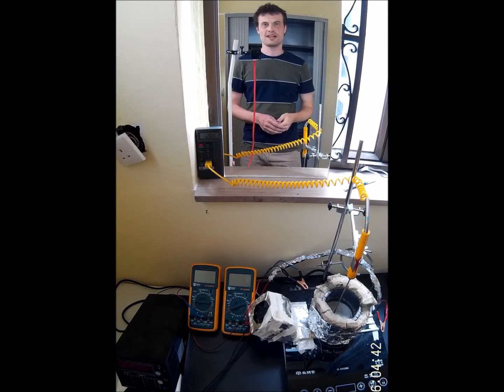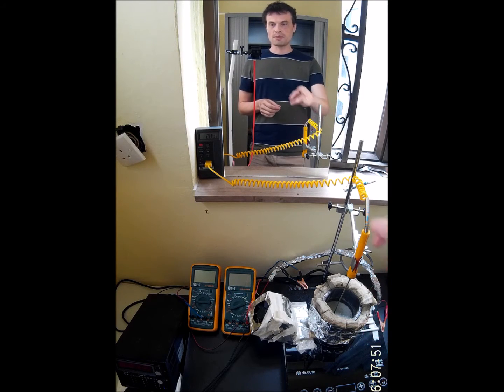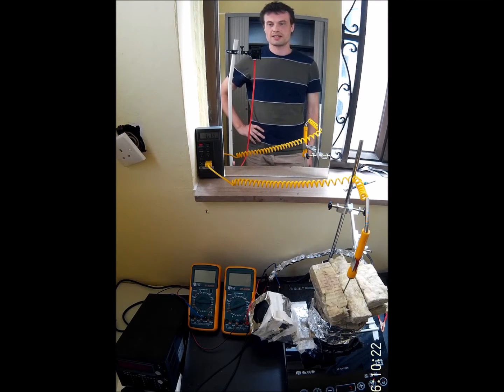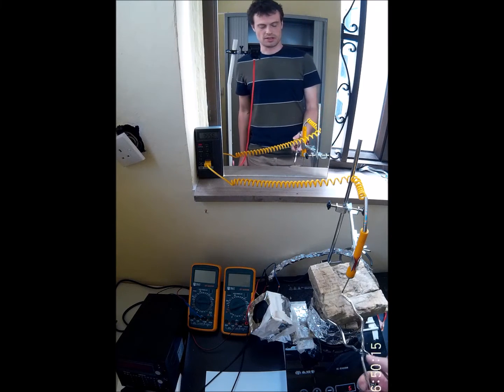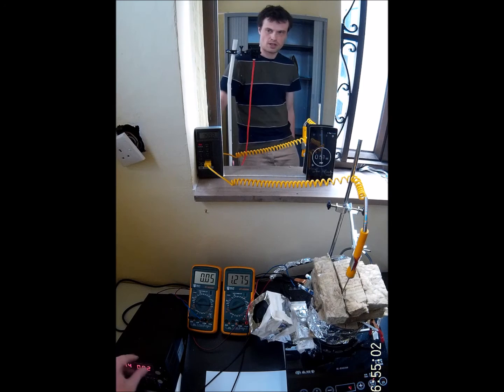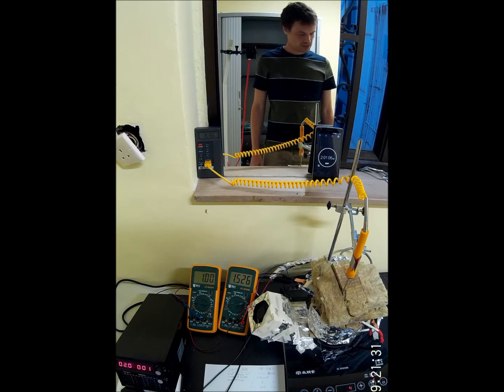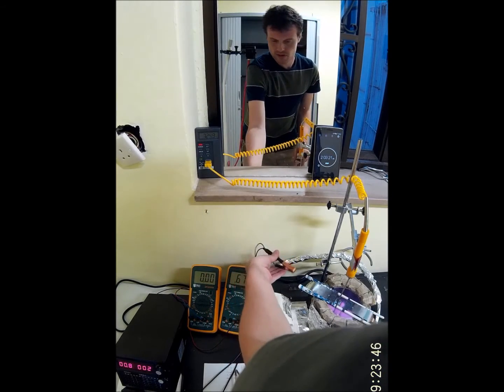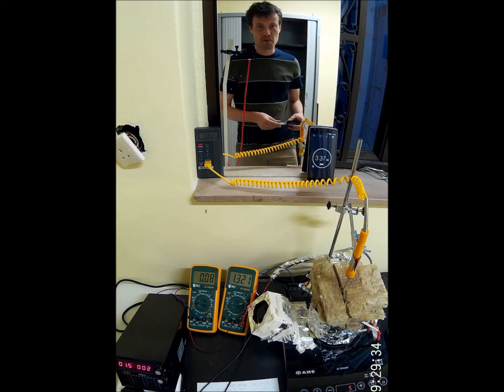DIY Synthesis of carbon nanofibers from atmospheric CO2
This is me trying to make carbon nanofibers based on a paper published in 2015 by researchers at The George Washington University

SEM images of the resulting washed cathode product shows curled up, around 1μm thick fibers similar to the ones published in the supplement pdf for above paper that were produced when electrolyte had a lot of iron in it, which makes sense as I had used a steel pot instead of an alumina crucible...

Other things to try would be to bubble air into the electrolyte (lowers the concentration of lithium oxide), use cathodes with thicker surface layer of zinc and/or increase the duration of the initial low current step.

I hope I get the chance to experiment a bit more!